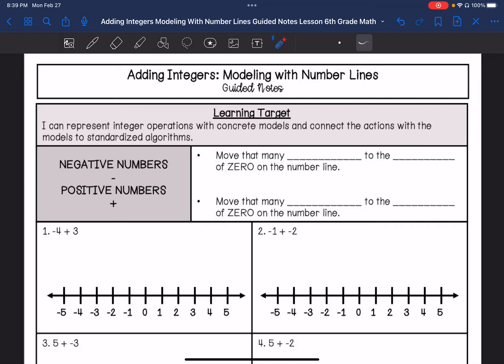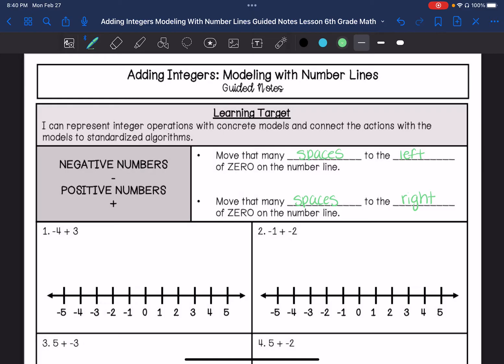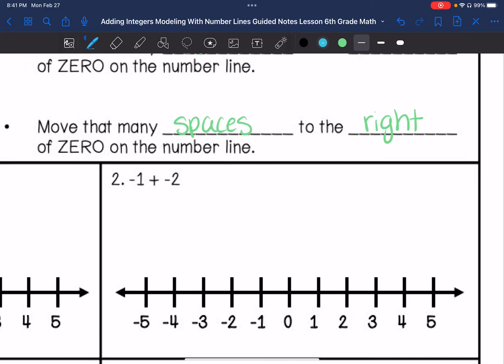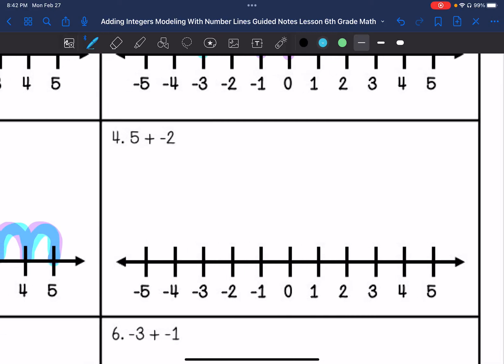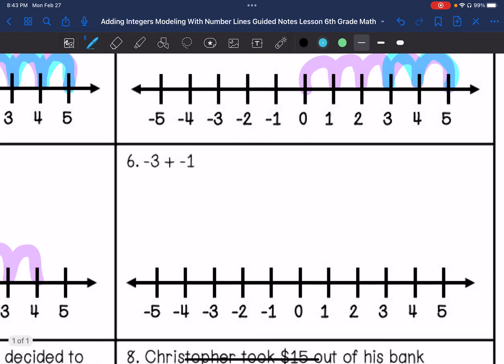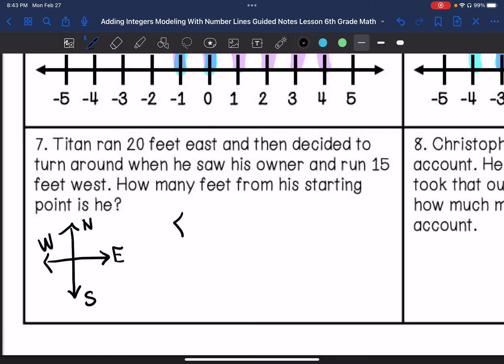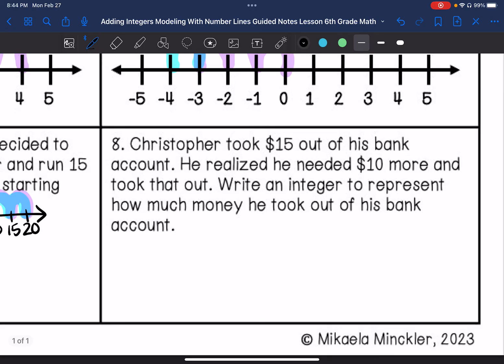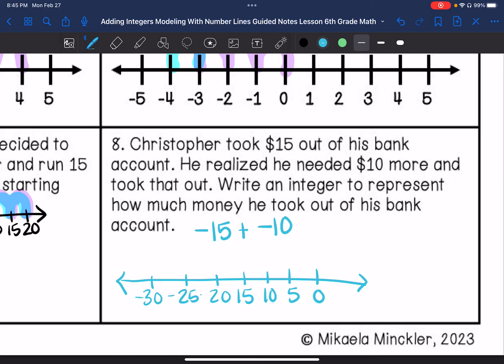Adding Integers Modeling with Number Lines Guided Notes Lesson | 6th Grade Math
Join me as I show you how to add integers using number lines.

Teachers Pay Teachers: @MikaelaMinckler-Secondary Math and Science